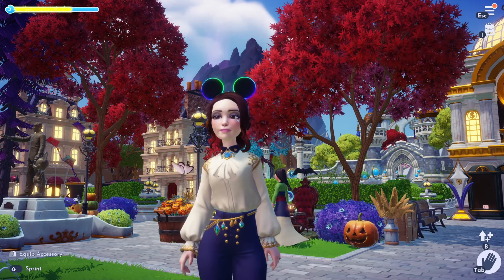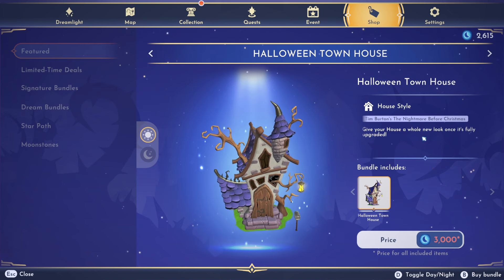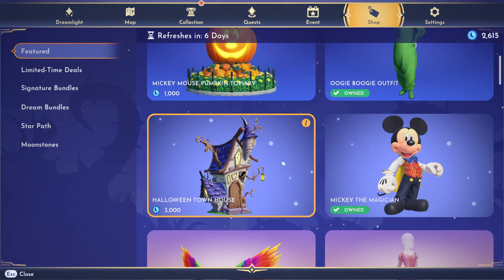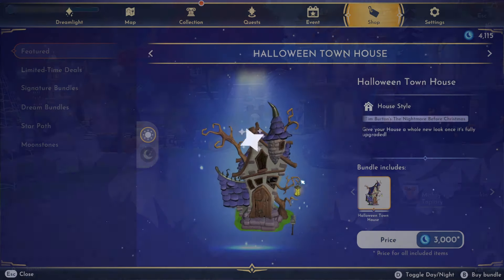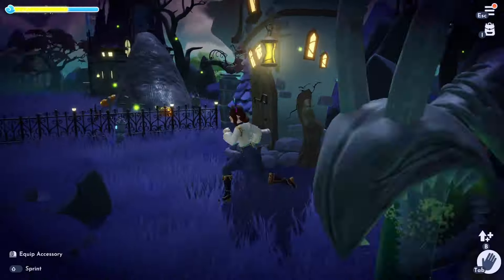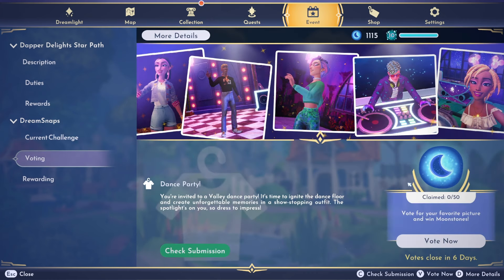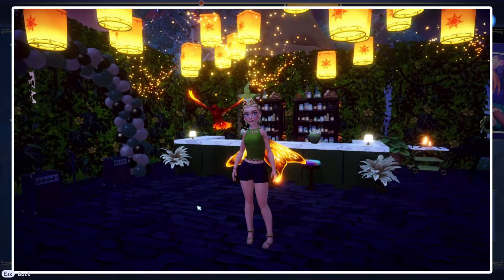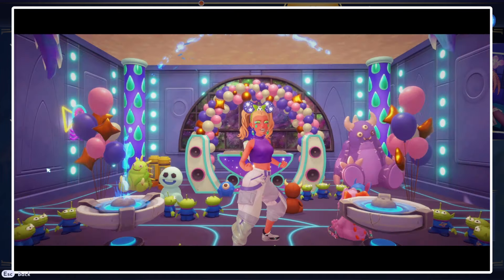Halloweentown! NEW Premium Shop Reset | Autumn DreamSnaps & More! Disney Dreamlight Valley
It's time for another DisneyDreamlightValley DreamSnaps and Premium Shop Reset! Halloween is on it's way!

Code: JAMIEGAMES

*PC Gaming Equipment I use*

Donating to my channel helps me purchase new games, DLC and equipment for my channel. Thank you so much for your support!

💜 Timestamps 💜
0:00 Intro
0:42 Premium Shop
2:53 My Results
3:55 Showcase
6:14 DreamSnaps
7:04 Voting
9:45 Thank You
10:14 Outro

About Disney Dreamlight Valley:
Explore a world filled with the magic of Disney as you discover rich stories and build the perfect neighborhood alongside Disney and Pixar heroes and villains in this new life-sim adventure game.